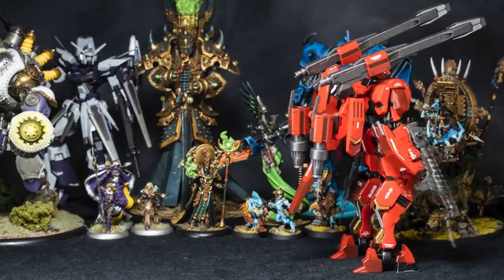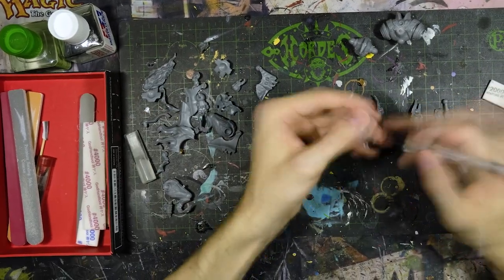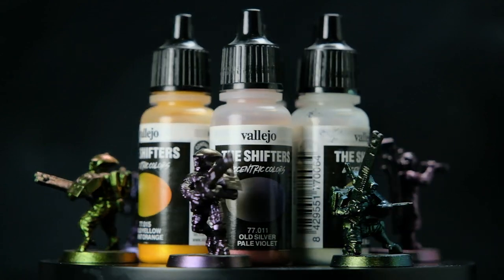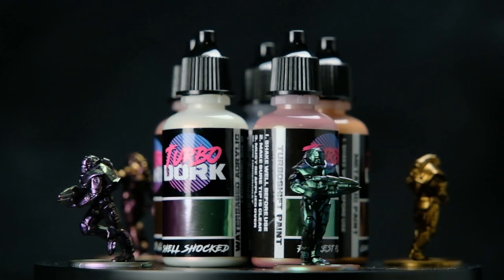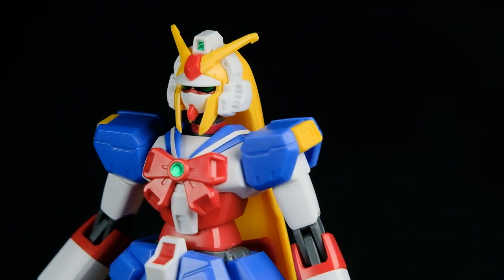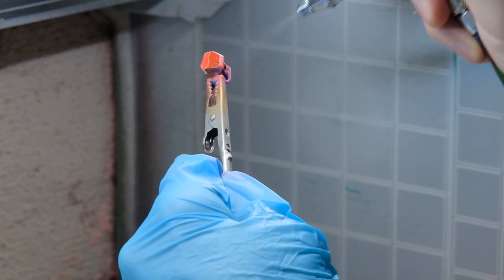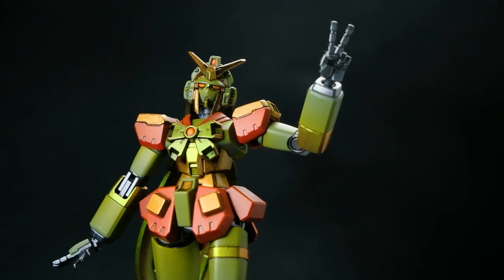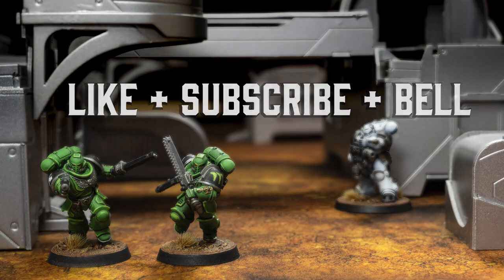Shifter Paints Are Perfect for Gunpla | Nobel Gundam Custom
Color-shifting metallic paints are always fun to experiment with and come from a variety of brands, so in this video, it's time to spray them onto some Gunpla! I'll be checking out some Vallejo and Turbodork paints, and see how many I can tastefully apply to BlueParappa's HG Nobell Gundam!

- Youtube Super Thanks (video comments) and Super Chats (live streams)

00:00 - Opening & Introduction
01:28 - ASMR & Product Review
03:33 - Vallejo Shifter Paints
04:50 - Turbodork Paints
06:18 - Custom Nobell Gundam
10:29 - Glory Shots & Conclusion